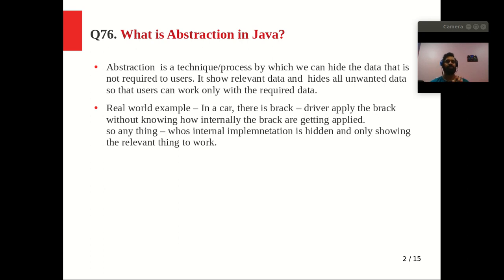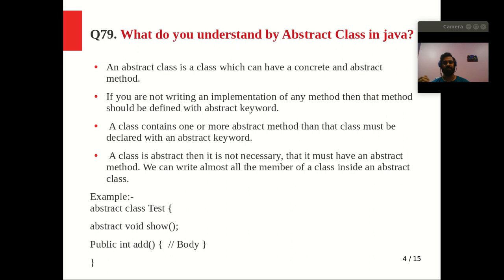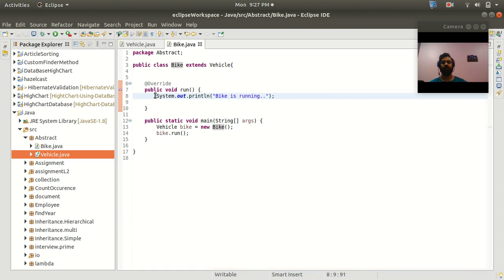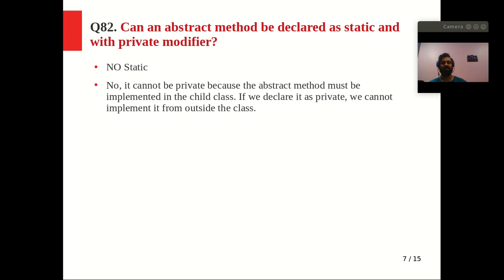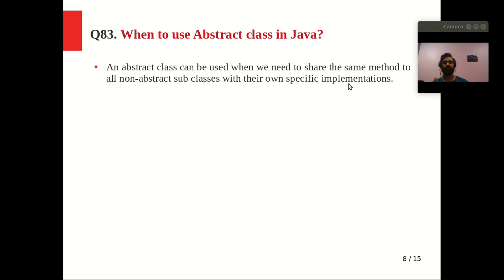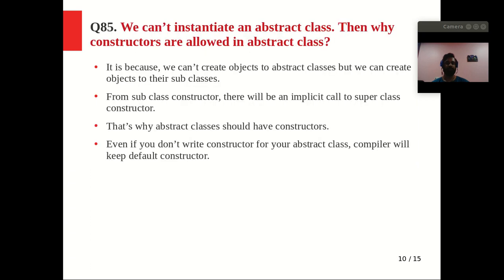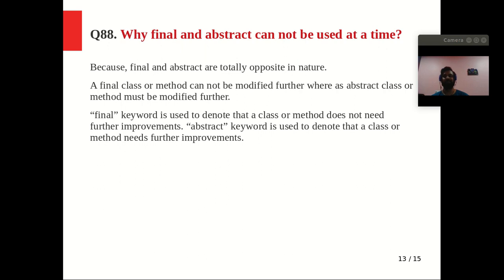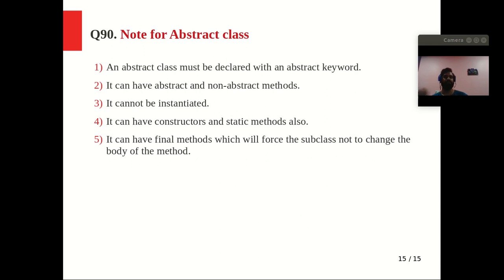Java Interview Questions on Abstraction || Java OOPs concept || Part - 9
In this session - we will discuss Java Interview Questions on Abstraction || Java OOPs concept || Part - 9
Q77. What is Abstraction in Java?
Ans- Abstraction  is a technique/process by which we can hide the data that is not required to users. It show relevant data and  hides all unwanted data so that users can work only with the required data.
Real world example – In a car, there is brack – driver apply the brack without knowing how internally the brack are getting applied.
so any thing – whos internal implemnetation is hidden and only showing the relevant thing to work.

Q78. How you can achieve or implement Abstraction in Java?
Ans:-  Two ways to implement abstraction in java
With Abstract class  - with abstract class abstraction can vary from 0 – 100%
With Interface – with interface can acheive 100% abstraction

Q79. What do you understand by Abstract Class in java?
Ans: An abstract class is a class which can have a concrete and abstract method.
If you are not writing an implementation of any method then that method should be defined with abstract keyword.
 A class contains one or more abstract method than that class must be declared with an abstract keyword.
 A class is abstract then it is not necessary, that it must have an abstract method. We can write almost all the member of a class inside an abstract class.
Example:-
abstract class Test {
abstract void show();
Public int add() {  // Body }
Q80. Abstract class VS concrete class?
Ans:-
a) We cannot create an object of abstract class. Only objects of its non-abstract (or concrete) sub classes can be created.

b) It can have zero or more abstract methods that are not allowed in a non-abstract class (concrete class).

Q81. What is Abstract method in Java?
Ans: A method which is declared with abstract modifier and has no implementation (means no body) is called abstract method in java.
It does not contain any body.
Syntax:   abstract type MethodName(arguments); // No body
For example:      abstract void msg(); // No body.

Q82. Can an abstract method be demclared as static and with private modifier?
Ans:
NO Static
No, it cannot be private because the abstract method must be implemented in the child class. If we declare it as private, we cannot implement it from outside the class.
Q83. When to use Abstract class in Java?
Ans: An abstract class can be used when we need to share the same method to all non-abstract sub classes with their own specific implementations.

Q84.  Abstract class vs Interface?
Ans - Refer the video
Q85. We can’t instantiate an abstract class. Then why constructors are allowed in abstract class?
Ans: It is because, we can’t create objects to abstract classes but we can create objects to their sub classes.
From sub class constructor, there will be an implicit call to super class constructor.
That’s why abstract classes should have constructors.
Even if you don’t write constructor for your abstract class, compiler will keep default constructor.

Q86. Can we declare abstract methods as private?
Ans- No. Abstract methods can not be private. If abstract methods are allowed to be private, then they will not be inherited to sub class and will not get enhanced.

Q87. Can we instantiate a class which does not have even a single abstract methods but declared as abstract?
Ans No, We can’t instantiate a class once it is declared as abstract even though it does not have abstract methods.

Q88. Why final and abstract can not be used at a time?
Ans:-
Because, final and abstract are totally opposite in nature.
A final class or method can not be modified further where as abstract class or method must be modified further.
“final” keyword is used to denote that a class or method does not need further improvements. “abstract” keyword is used to denote that a class or method needs further improvements.
Q89. Can we use “abstract” keyword with constructor, Instance Initialization Block and Static Initialization Block?
Ans - No. Constructor, Static Initialization Block, Instance Initialization Block and variables can not be abstract.
Q90. Note for Abstract class
Ans:-
An abstract class must be declared with an abstract keyword.
It can have abstract and non-abstract methods.
It cannot be instantiated.
It can have constructors and static methods also.
It can have final methods which will force the subclass not to change the body of the method.